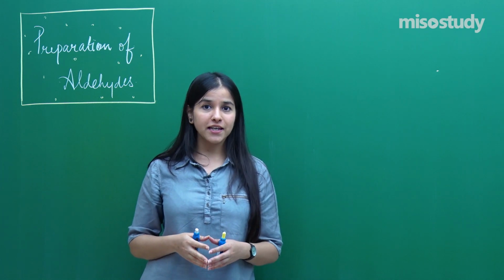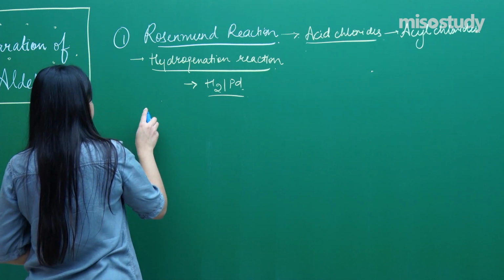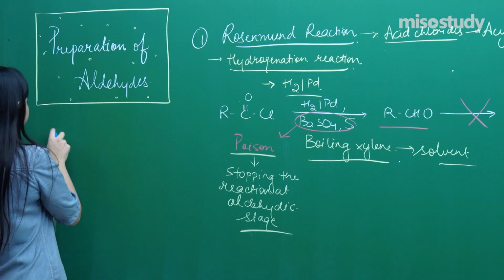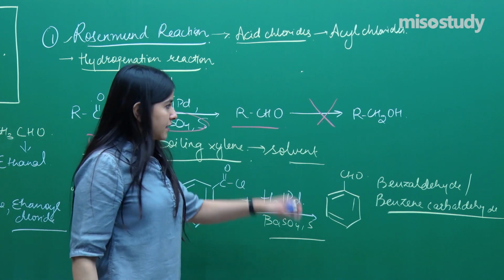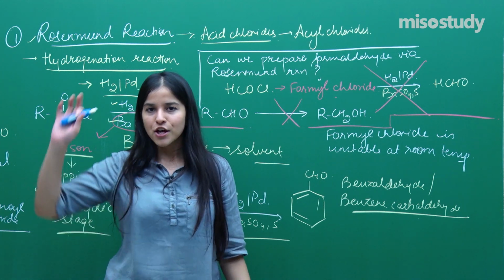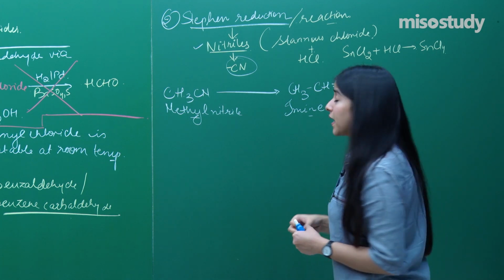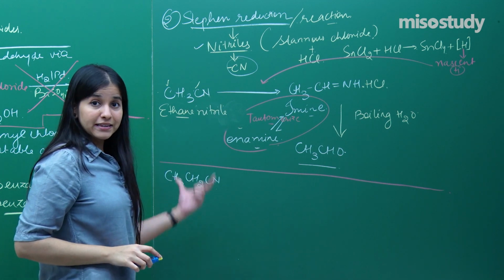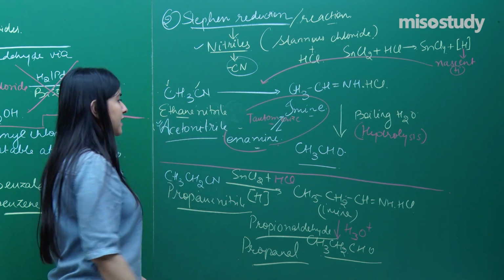CBSE11&12th Chemistry | Preparation of Aldehydes | Theory | In English | By Misostudy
CBSE 11&12th Chemistry Preparation: Check out the video lecture on the topic of Preparation of Aldehydes from Chapter Aldehydes, Ketones and Carboxylic Acids of Chemistry for CBSE preparation, with detailed explanations for easy understanding.

▶ 26. Aldehydes, Ketones and Carboxylic Acids

▶ CBSE Physics / Chemistry / Mathematics / Biology

1. HD Video Lectures Designed by The Expert Faculties
2. Theory & Problem-solving Lectures of Full Syllabus
3. Chapter-wise Exam Pattern Question Exercise (Sample Question Papers)
4. Chapter-wise PDF e-Books
5. Chapter-wise Online Test
6. 24X7 Doubt Clearing
7. Hard Disk / Pen Drive / SD Card Courses (No Internet Required)
8. 24X7 Online Streaming Course
9. Lecture Download Support for Android and iOS